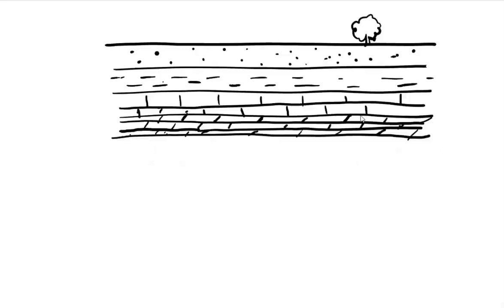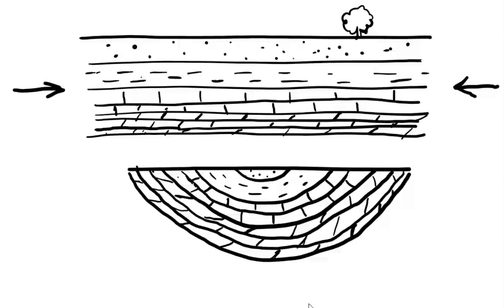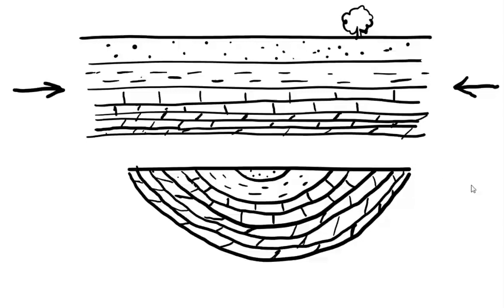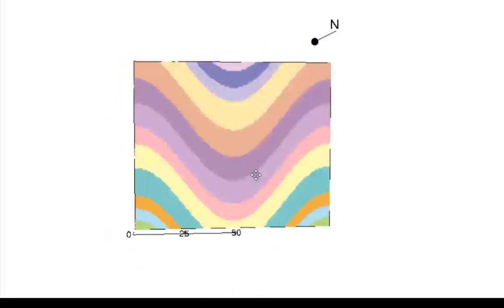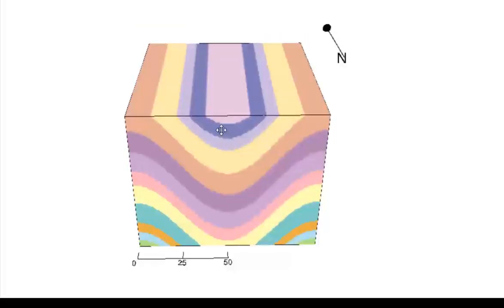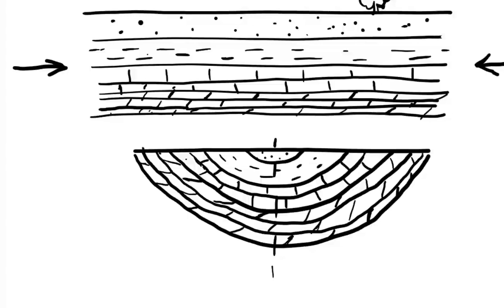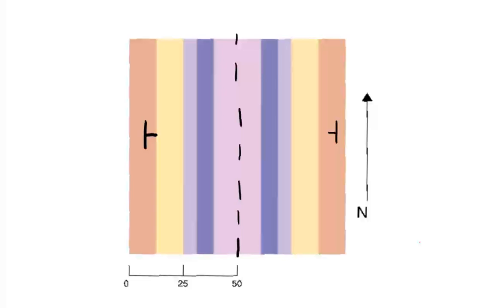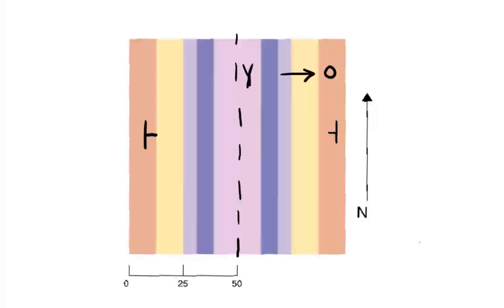Syncline Tutorial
How synclines form and how to identify them on geologic maps and cross-sections